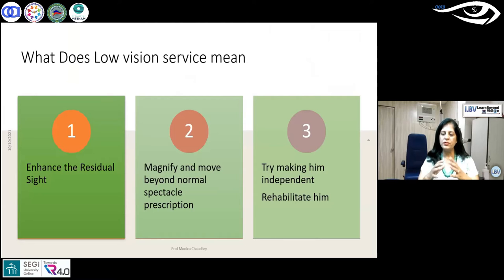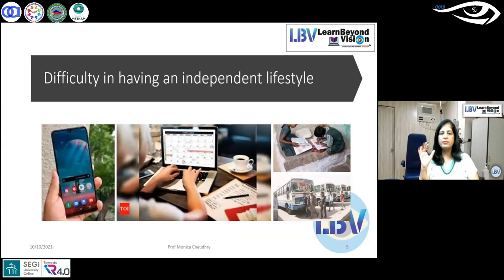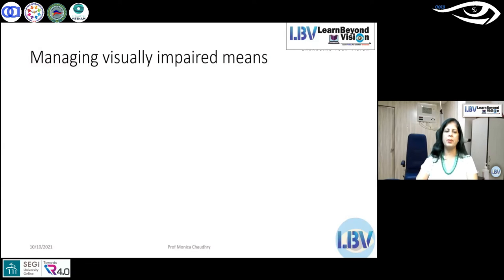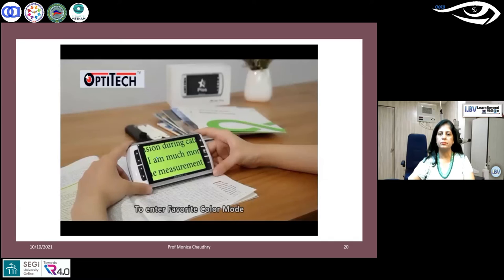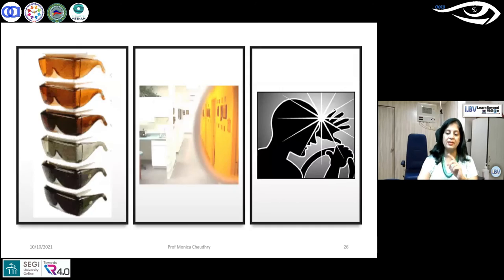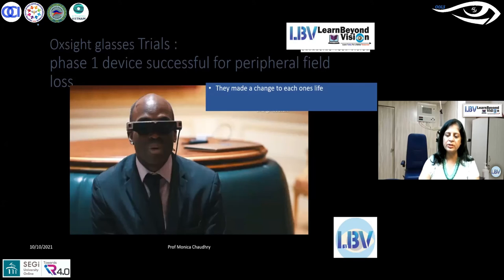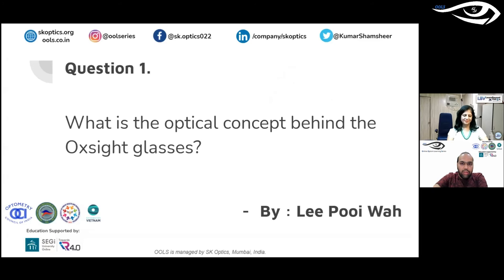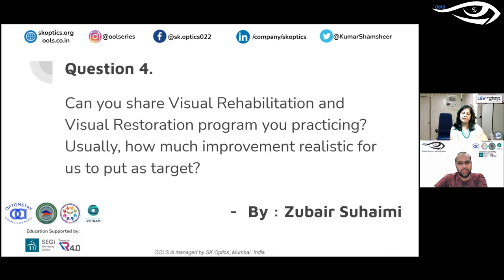Recent Advances in Low Vision LowVision Optometrist | OOLS | Professor Monica Chaudhry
OOLS - Online Optom Learning Series - Session 148 (10th October 2021)

Here we bring you the 148th session of our online learning series which was live on 10th October 2021 at 00:00pm IST.

All about this Session:
Introduction (00:00)
Prof. Monica Chaudhry, an educator, optometrist and author, begins by explaining the need to understand our patients and how to go about it. She briefly describes what can low vision services provide the patients with different problems.
1. Contrast and glare problems (06:50)
2. Field of Vision (09:00)
3. Difficulty in having independent lifestyle (11:45)
4. Visual priorities for low vision patient (14:30)
5. Low vision exam sequence
6. Devices (18:00)
7. Management (18:50)
8. Recent Advances in low vision devices
a. Ocutech Bioptic Telescope (21:55)
b. Portable video magnifiers (24:25)
c. Text to speech synthesizers (30:20)
d. Smart phones (31:50)
e. Oxsight glasses (35:05)

Lastly, we discuss how optometrists can impact the lives of patients in small ways with modern technology. The session ends with a question and answers segment for the live audience.

Question and Answers Segment (44:09)

We would like to thank Professor Monica Chaudhry for this wonderful session where she elaborated on some newer advances which have come in for helping our low vision patients.